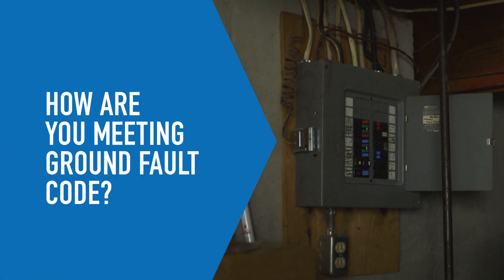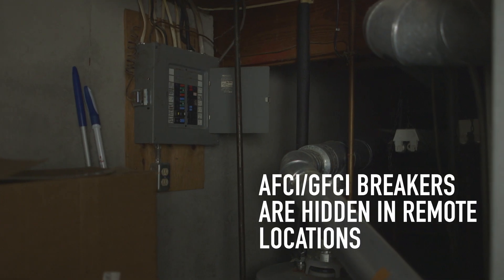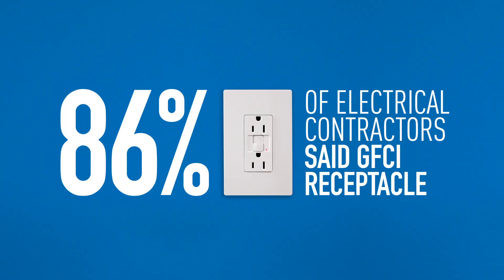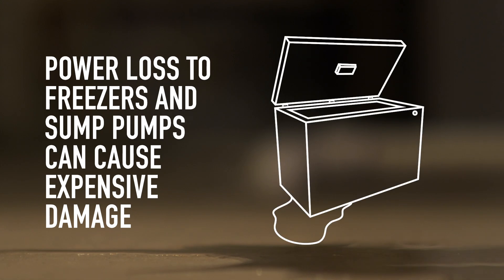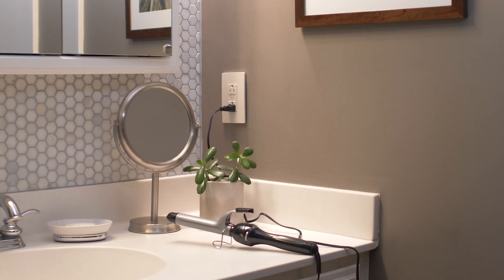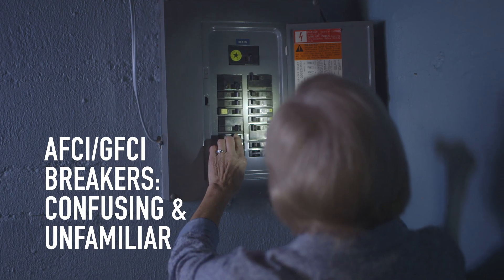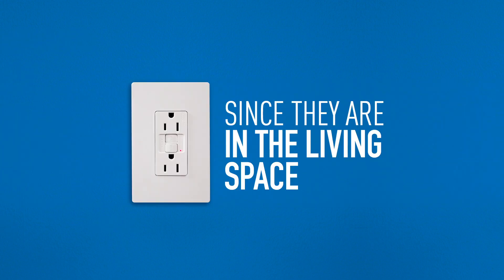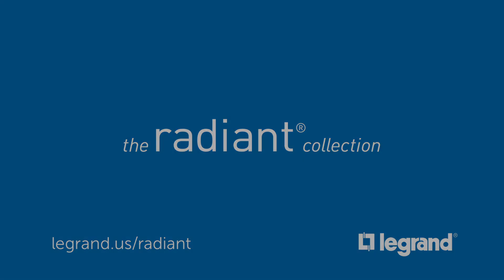radiant® GFCI Receptacles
Advantages of Ground Fault Protection at the Point-of-Use